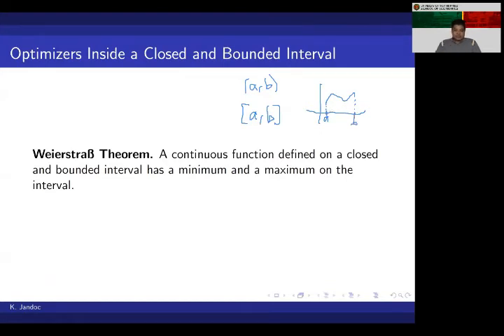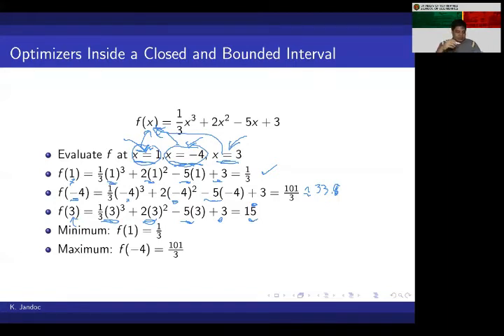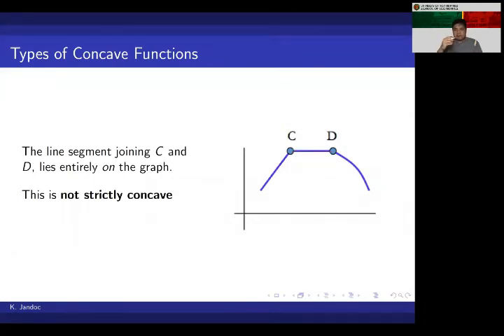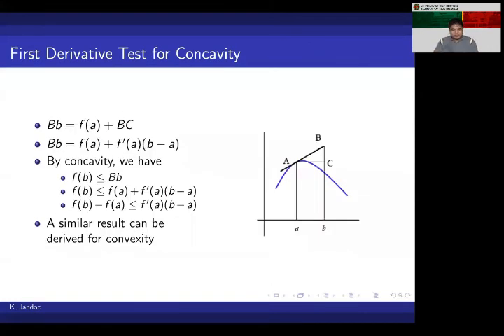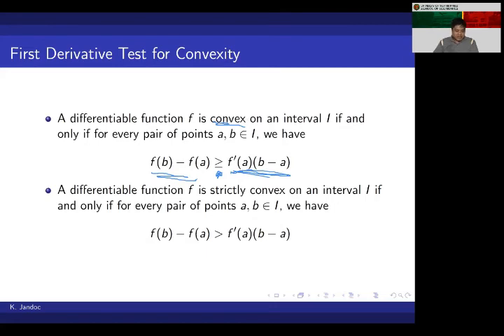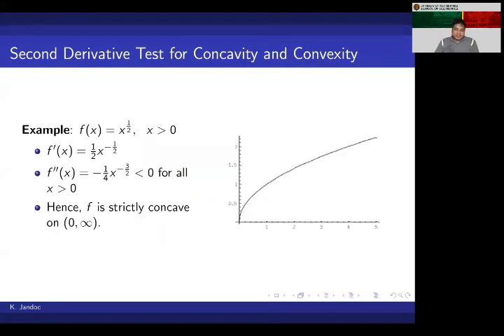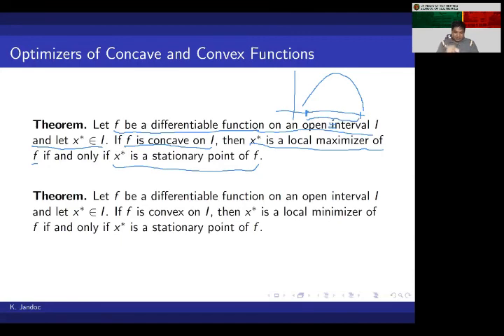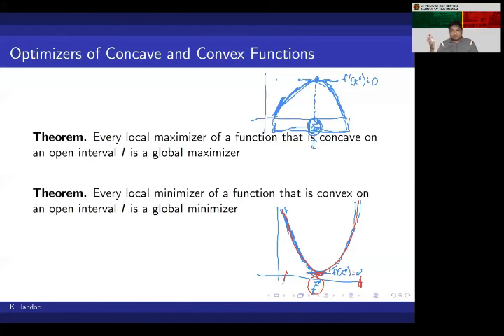Math Econ Lecture Set 6 part 3 of 3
Unconstrained optimization (single variable) video 3